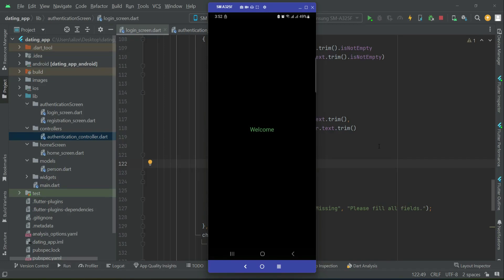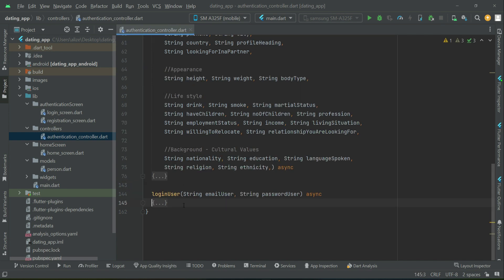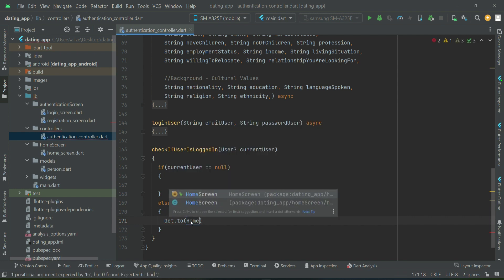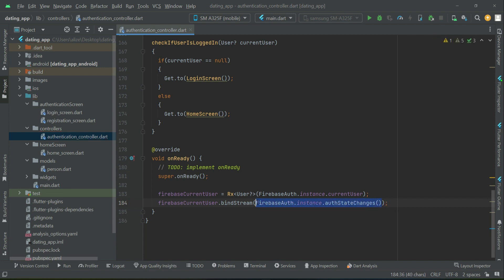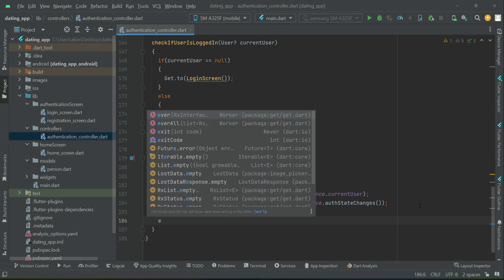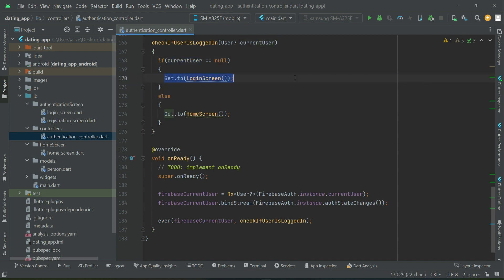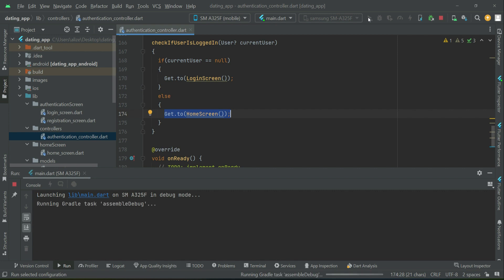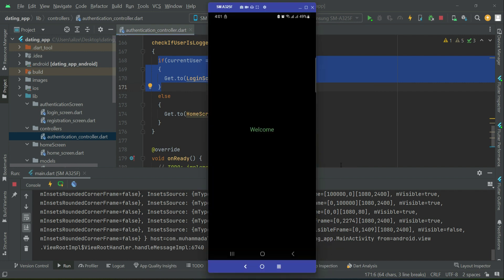Check if user is Logged in Flutter Tutorial | Tinder Clone App with Firebase FCM Push Notification